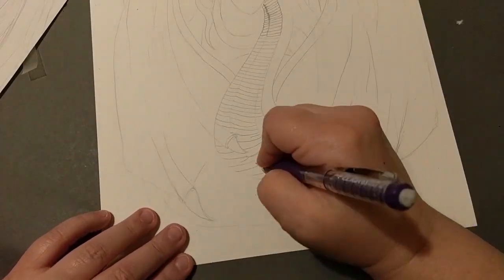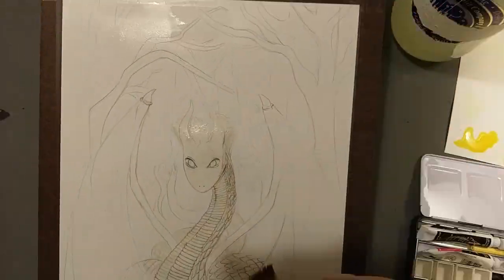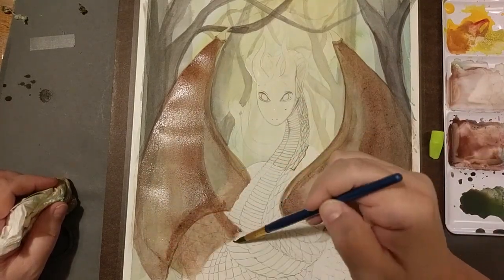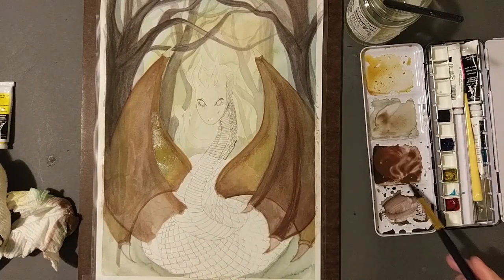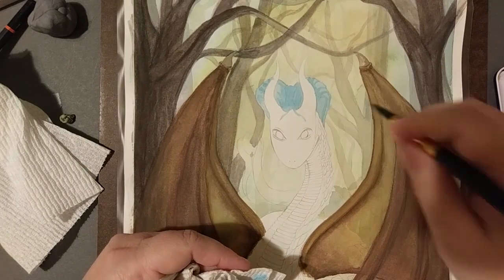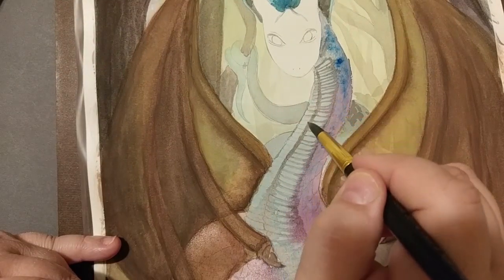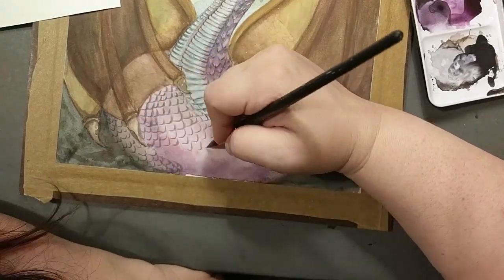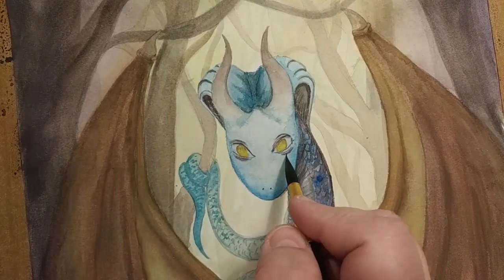Watercolor Serpent Dragon - Speedpaint - Grumbacher Academy, Gouache, and Coliro Metallic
In this speedpaint video I color a Serpent Dragon that I drew.  It is of my first time using watercolor (by Grumbacher), guache, metallic watercolor, and masking fluid and I LOVE them!  Watercolor is definitely my new favorite medium and guache was a necessity for fixing mistakes and adding glowy highlights.

Another new supply for me that I was super impressed with was the Windsor & Newton Art Masking Fluid.  That stuff was amazing.  I did not realize I could go over watercolor with it, so that opened a whole new world of possibilities for future pieces.

I'm sorry about the rambling at the end...it's like a talk show.  lol

Supplies:

Arches Watercolor Paper, 140lb, hot pressed:

Grumbacher Academy Watercolor:
Colors:  Thalo Crimson, Turquoise, Golden Yellow, Ivory Black

Meeden Watercolor Palette:

Reeves Gouache Set of 12:

Coliro Metallic in Vintage:

Windsor & Newton Masking Fluid:

Dowan Porcelain Dish:

Sax Sketch and Draw Board 12x18in: